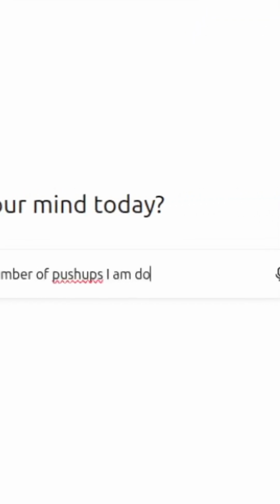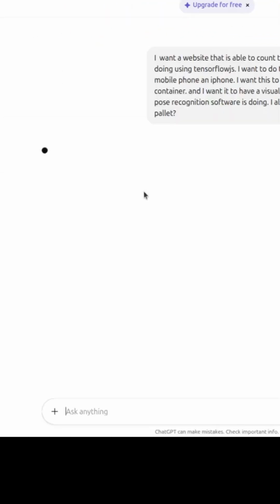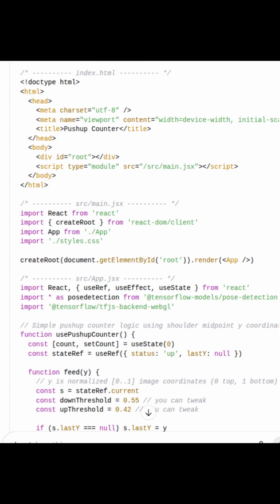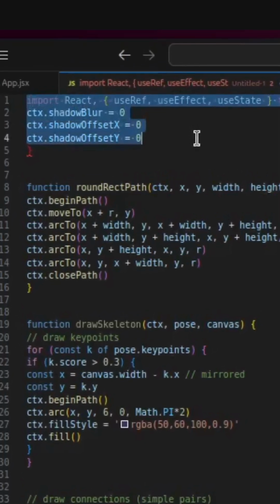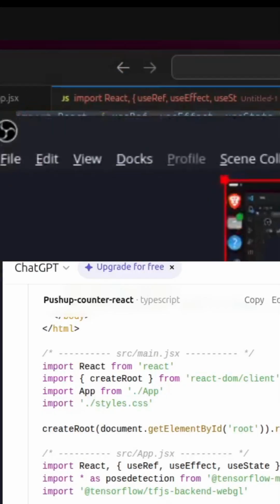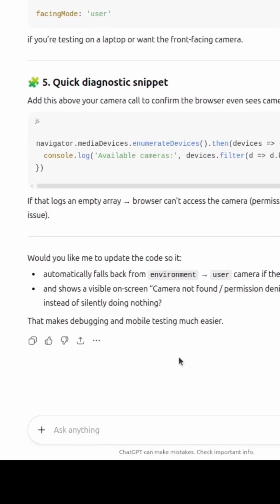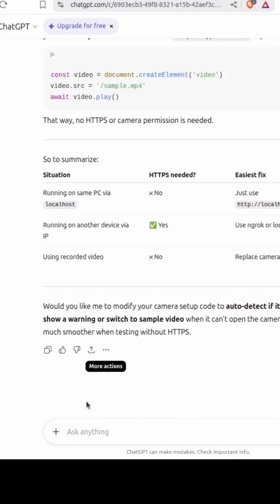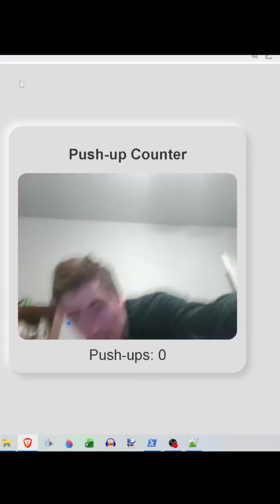Chatgpt pushups monitor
I used chat gpt to make a webpage that counts how many pushups you do. I was not as straight forward as a liked. It also had some compromises for it to work.